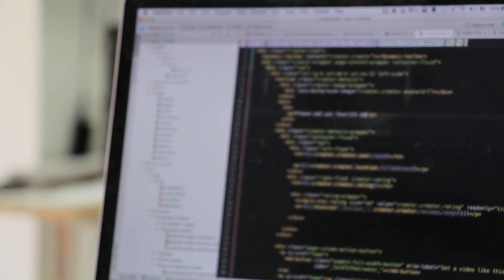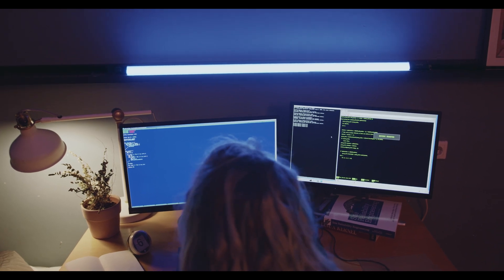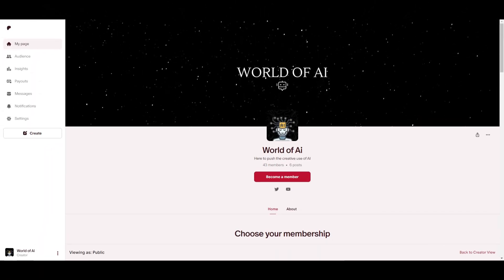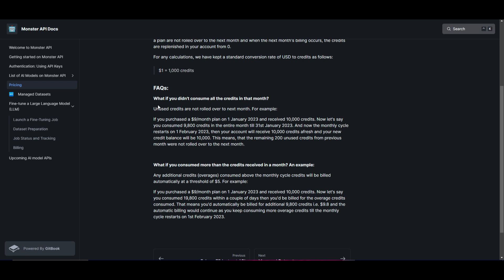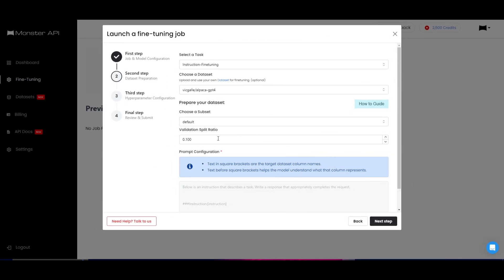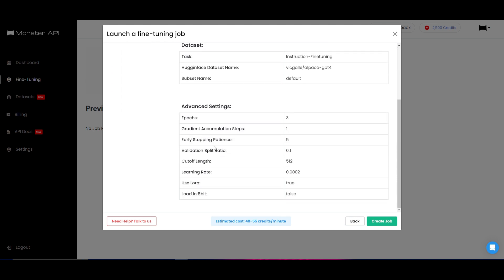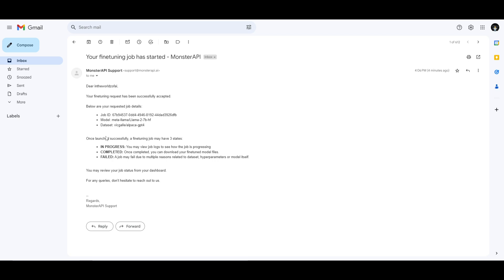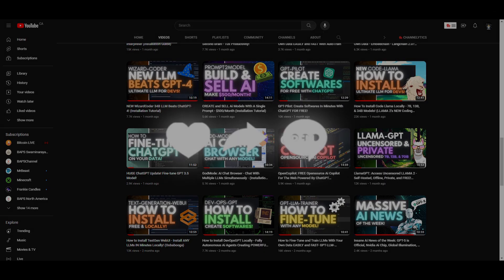How to Fine-Tune and Train LLMs With Your Own Data EASILY and FAST! No Code! - Monster API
Welcome to the ultimate guide on fine-tuning and training Large Language Models (LLMs) with Monster API. If you've ever found the process frustrating and challenging, this video is your key to unlocking a world of possibilities. We'll show you how Monster API is revolutionizing LLM fine-tuning, making it 10 times more accessible to everyone.

Not my promo!: Use code "SANTIAGO" for free credits

In this video, we'll delve deep into the intricate world of fine-tuning LLMs, a process that traditionally demanded an immense amount of time, effort, and computational power. We'll explore the struggles of collecting and refining datasets, selecting the right model, writing training code, and dealing with the complexities of GPU computing.

But, with Monster API, you can bid farewell to these complexities. We'll introduce you to the no-code, user-friendly platform created by the team at @monsterapis. They've made fine-tuning accessible to all. You can work with open-source LLMs without writing a single line of code. Here are some of the models you can fine-tune with Monster API:
- Llama and Llama 2 (7B, 13B, and 70B)
- Falcon (7B and 40B)
- Open Llama
- OPT
- GPT J

And the good news doesn't stop there. Monster API has recently rolled out several updates, including the ability to fine-tune Mistral 7B, QLora with 4-bit quantization and nf4, Flash Attention 2 for faster training, and reduced memory consumption, along with data and model parallelism on multiple GPUs to train even larger models with extended context lengths.

Let's revolutionize the way we train language models together!

Additional Tags and Keywords:
LLM Fine-Tuning, Monster API, Language Models, No-Code Training, GPU Computing, Open-Source Models, Mistral, QLora, Flash Attention, Data Parallelism, Model Parallelism, Revolutionize Language Model Training